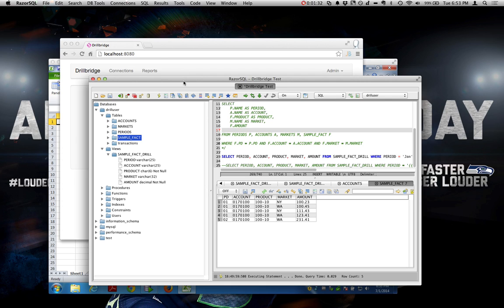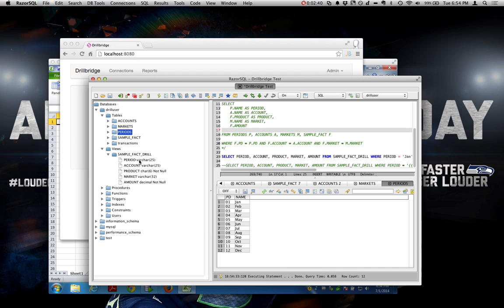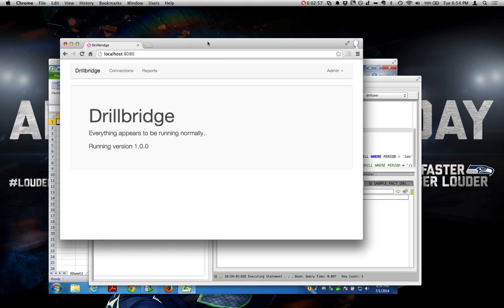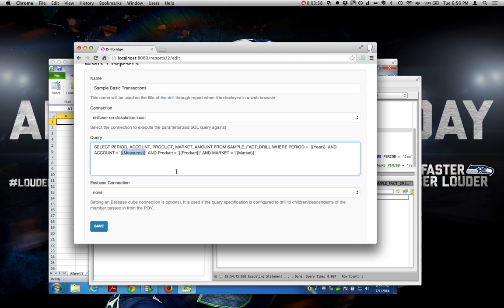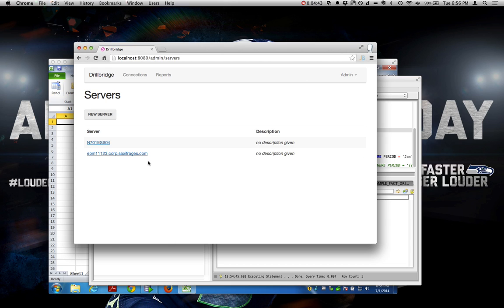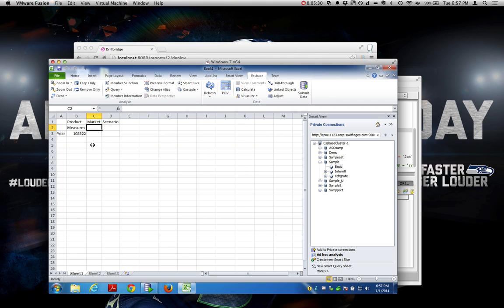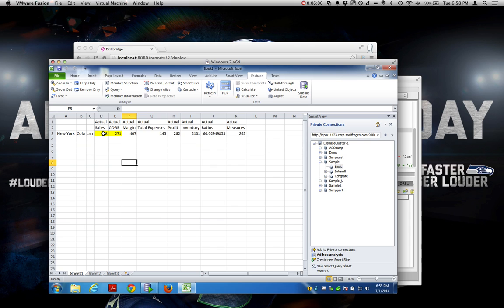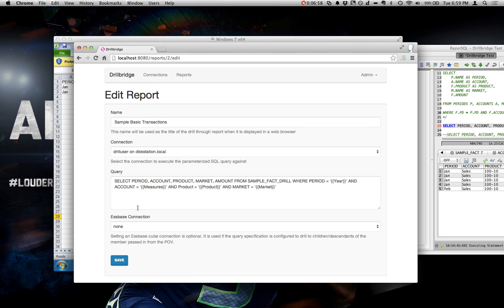Drillbridge Demo!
This is a lightning fast tour of Drillbridge, a tool I have developed that allows for quick and easy setup of drill through from an Oracle Essbase cube to any relational database that can have data mapped to it.